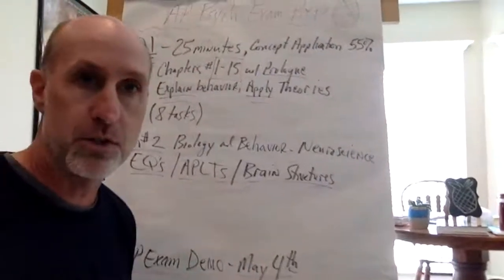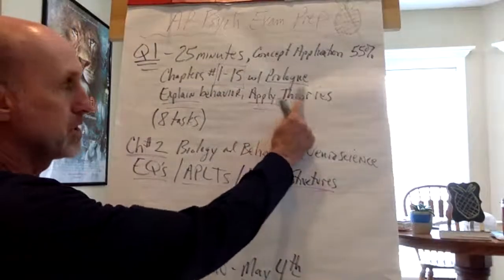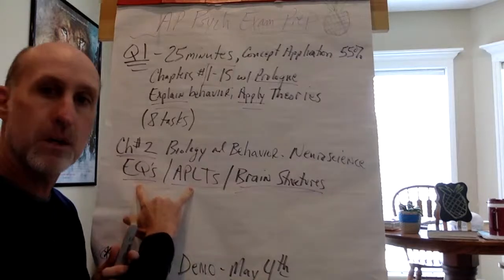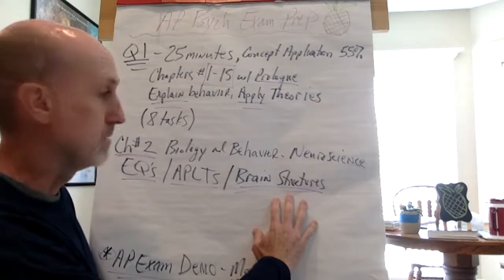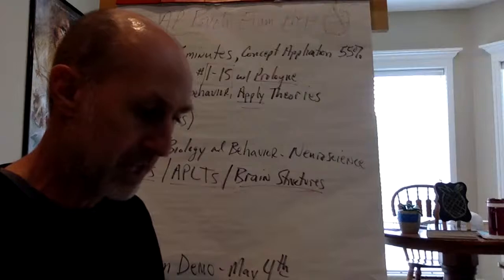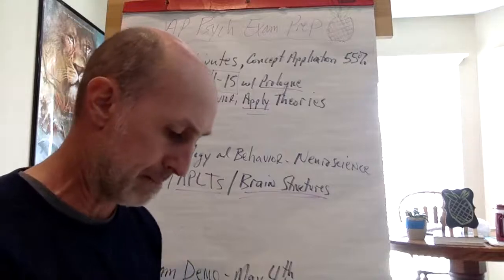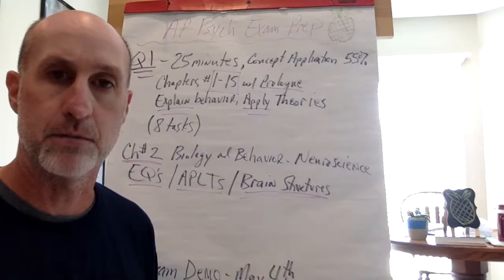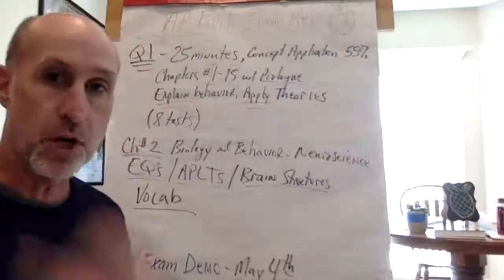AP Exam Prep Session #3 4-29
CH#2 Neuroscience and Behavior - VERY IMPORTANT CHAPTER